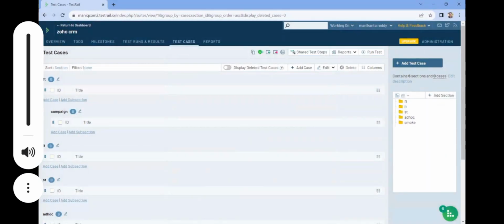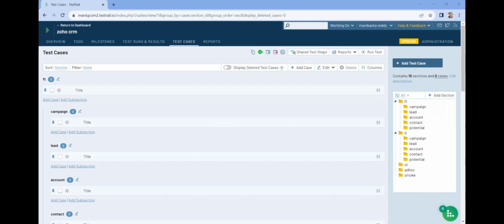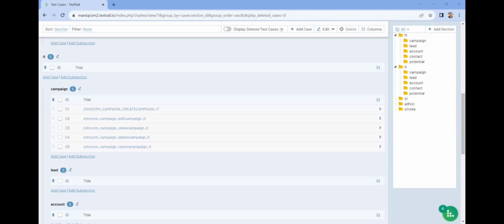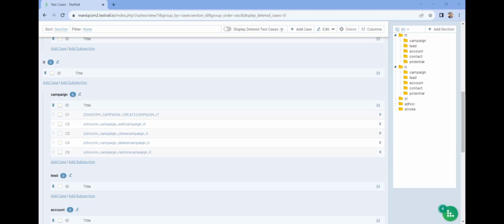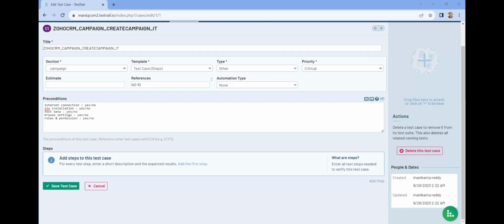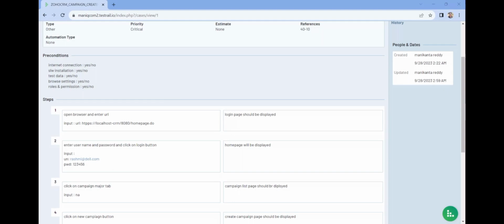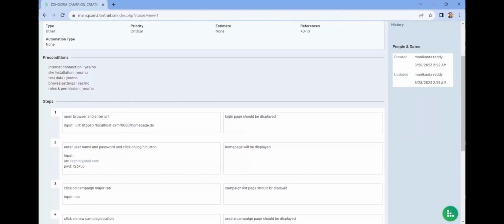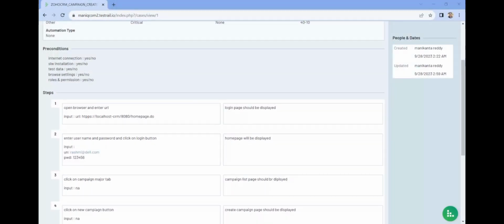Writing Test Cases and Test Scenarios on TestTrail Project Day